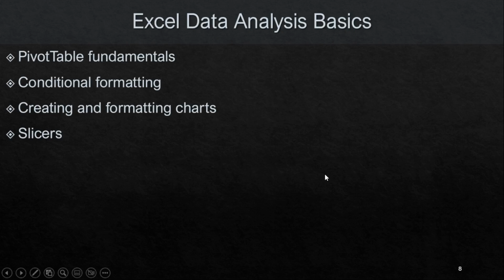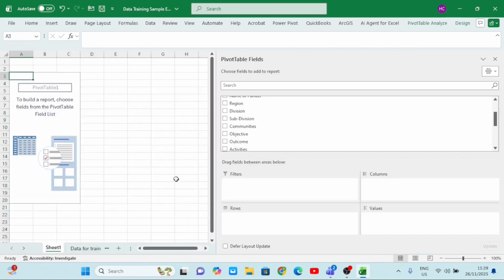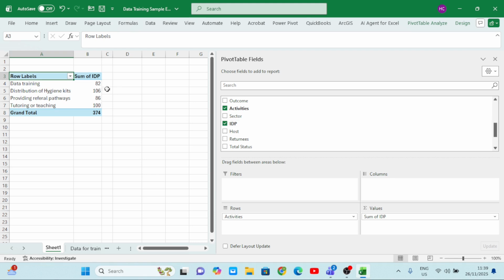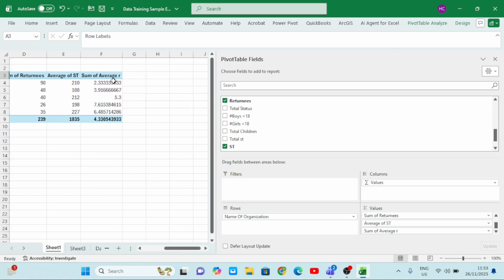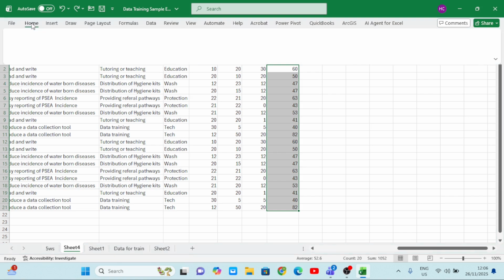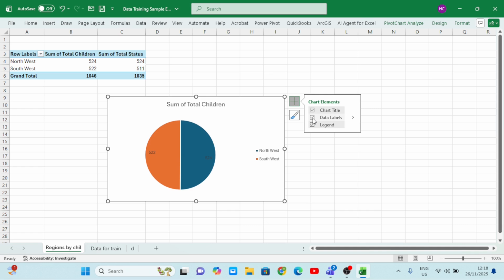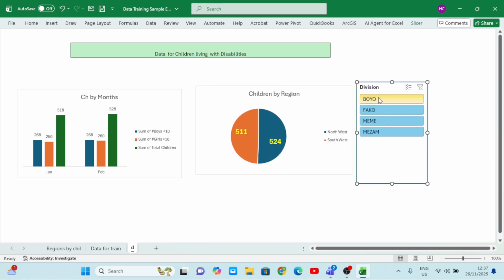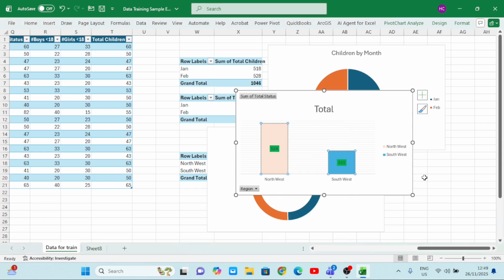data4impactcameroon Data management using, pivot tables charts, slicers, and conditional formatting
This video is the 4th lesson on how to use Excel to manage information.

This video is an ongoing data management training in the humanitarian and development context. This is the fifth session.

Assignment: After watching the video, please create a dashboard using pivot tables.